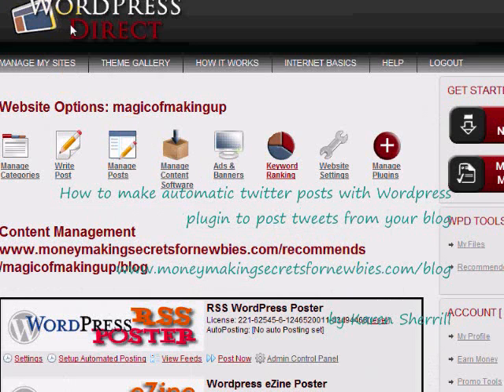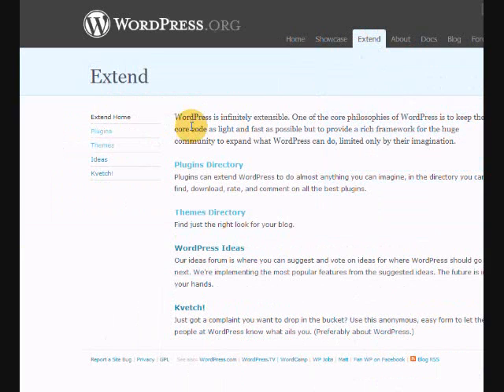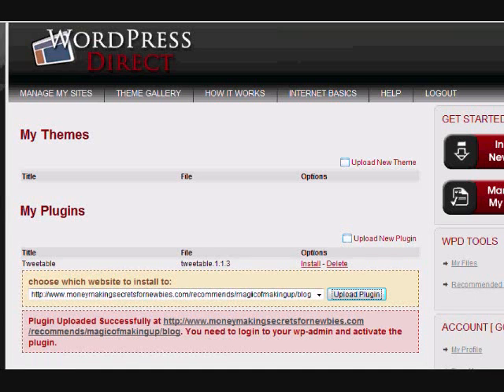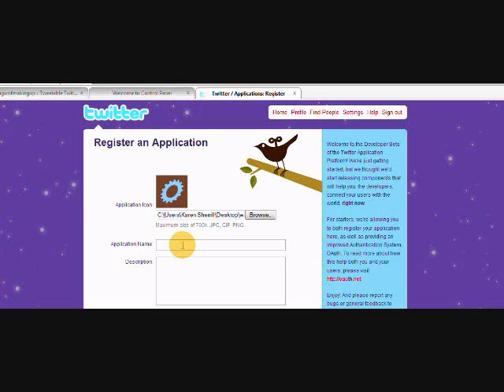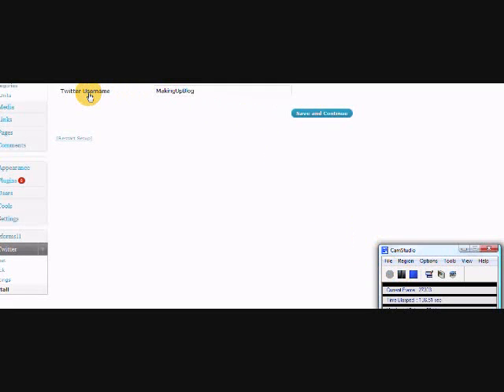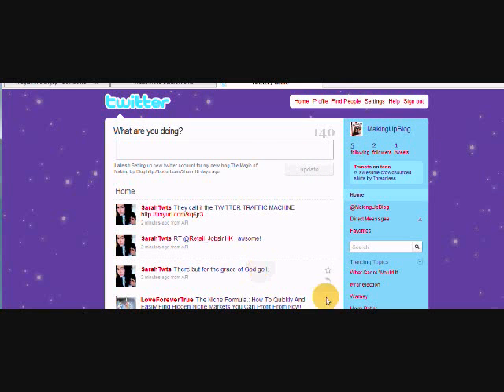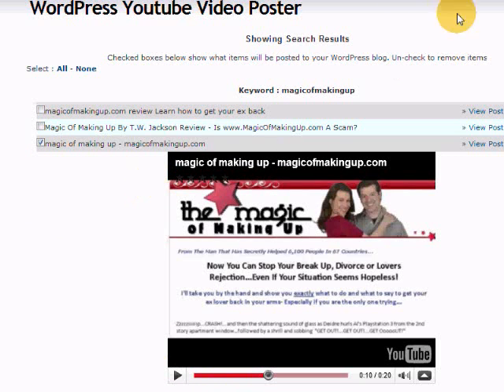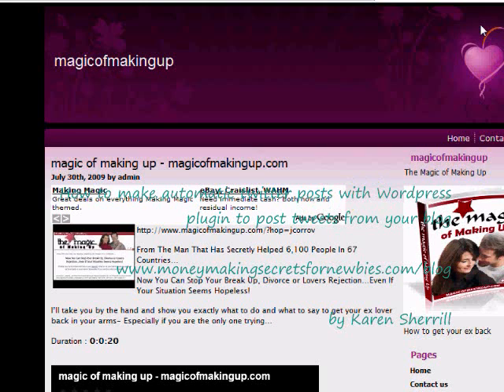How to make automatic Twitter posts with Wordpress plugin Tweetable on your blog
This is a video tutorial that shows you how to make automatic twitter posts directly from your Wordpress Direct blog.  You'll learn how to install plugin, activate it and register the settings to make automated tweets from your blog.